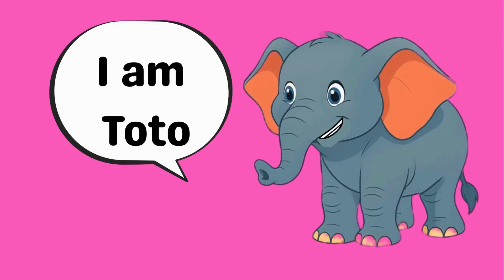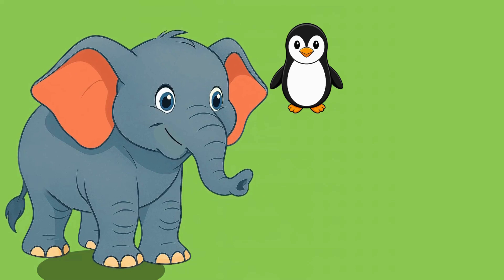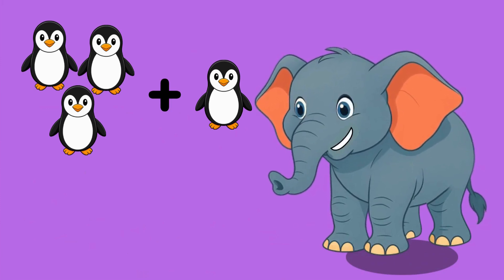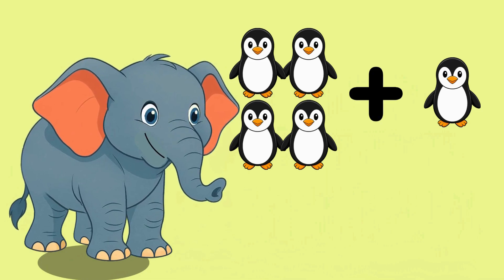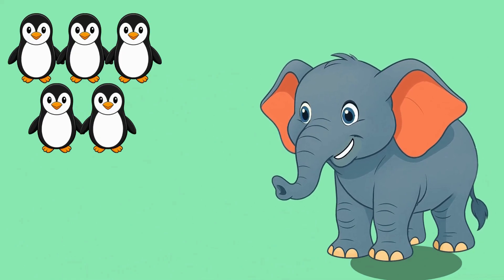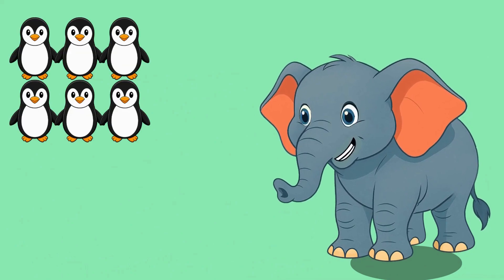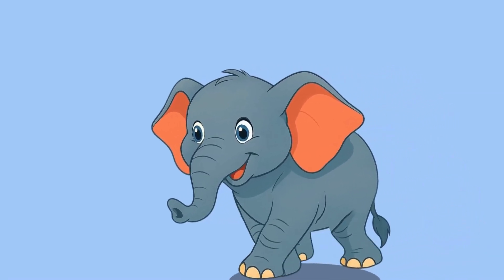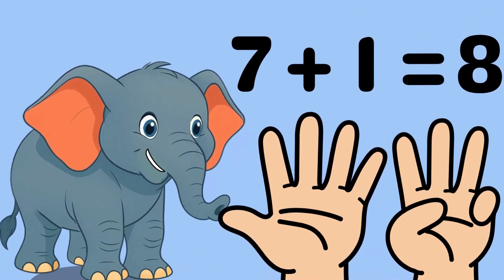🐘Toto Teaches 1+1! Fun Basic Addition for Kids | Learn with Penguins 🐧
🎉 Welcome to fun learning with Toto the Elephant!
In this video, Toto helps us learn basic addition using cute penguins! 🐧
Today’s math: 1 + 1 = 2 in a fun and easy way for toddlers, preschoolers, and young learners.
Perfect for early learning, counting practice, and kindergarten math activities!

💡 What you’ll learn:

Counting with animals 🐘🐧

Basic math skills

Fun visual learning

Interactive and engaging voice-over

Toto the elephant, penguin counting video, 1+1=2 for kids, basic addition for preschool, counting animals, toddler math, fun learning video, kindergarten math, addition for kids, baby learning numbers, preschool numbers, educational cartoons